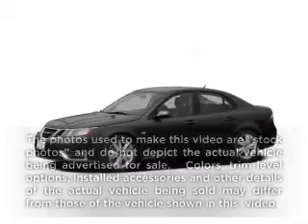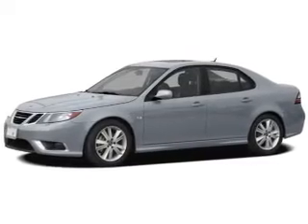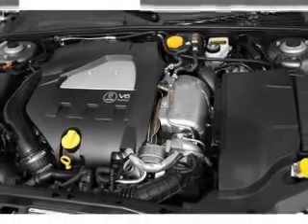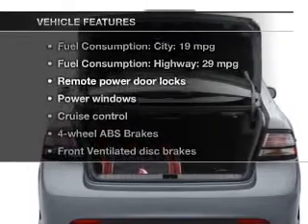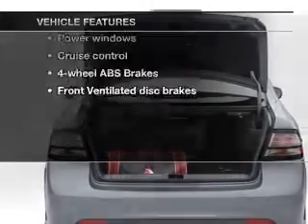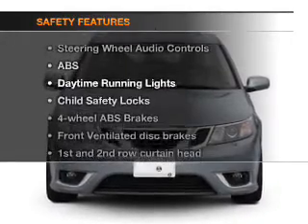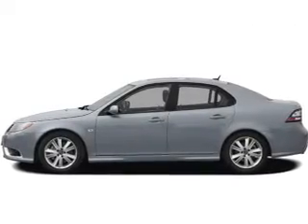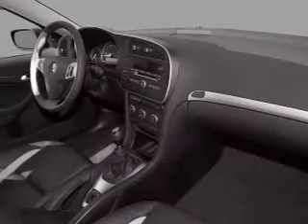2008 Saab 9-3 - St. Petersburg FL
Year: 2008
Make: Saab
Model: 9-3
Trim: 2.0T
Engine: 2.0 liter inline 4 cylinder 16 valve
Transmission:
Color: Black
Mileage: 83754
Address:
5237 34th St N